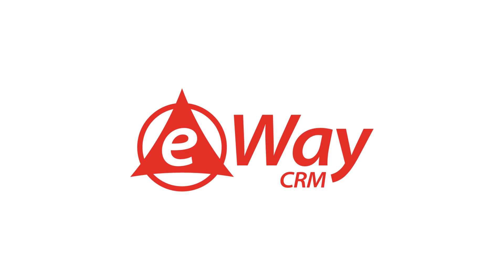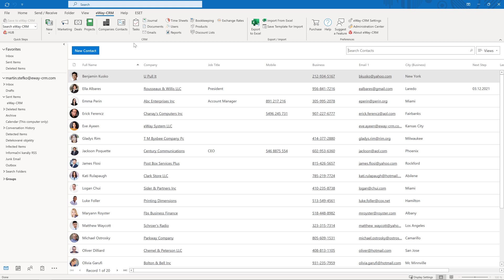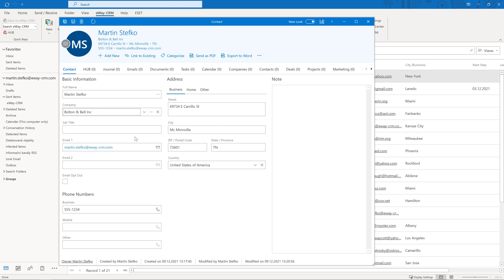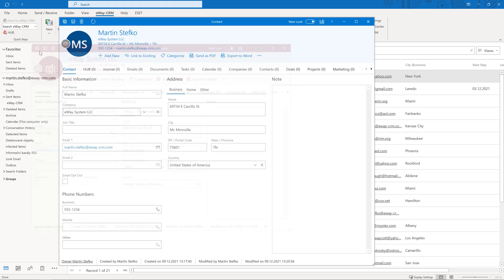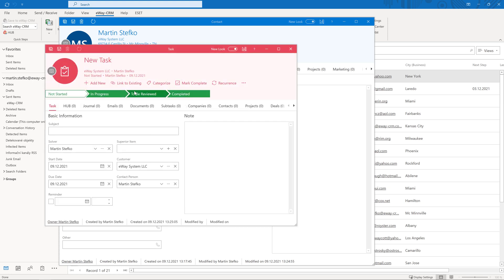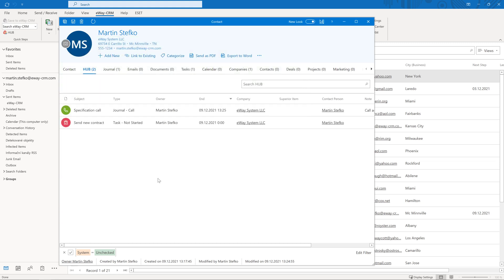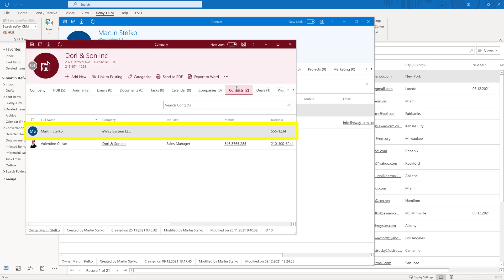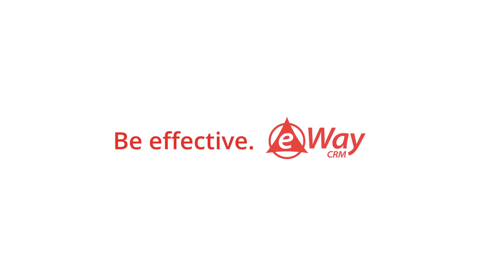#3 First Steps in eWay-CRM (Tutorial Videos)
Learn how to create a new contact, add a new journal and task. Take the first steps in eWay-CRM to be truly effective.